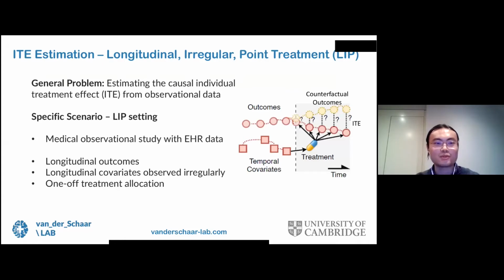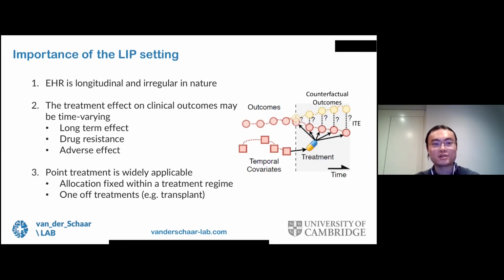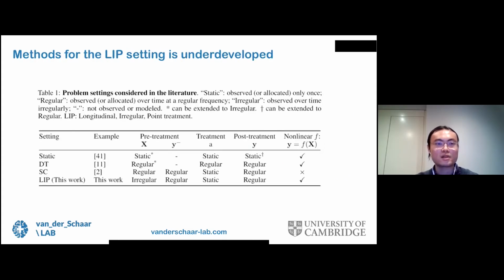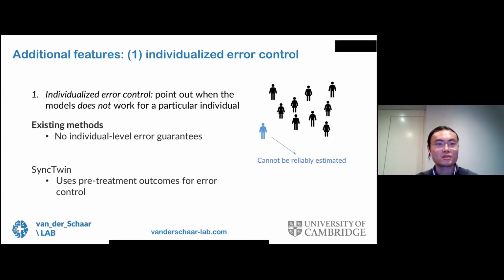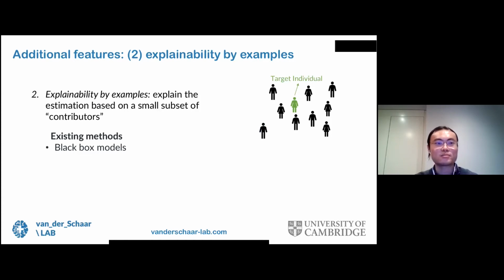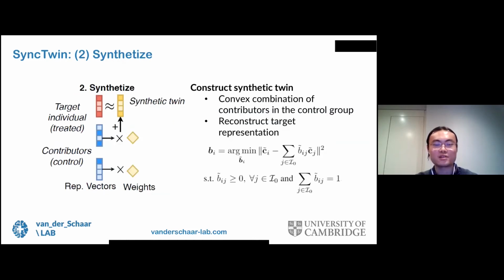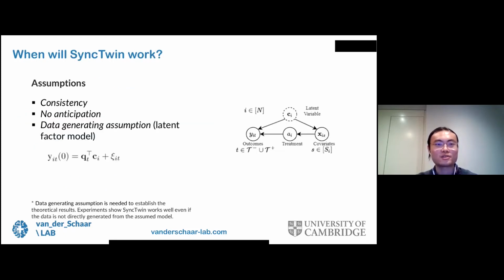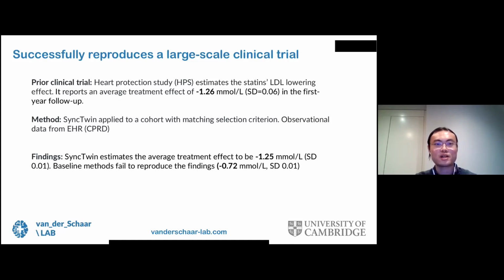CSAR student award winner Zhaozhi Qian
SyncTwin: Treatment Effect Estimation with Longitudinal Outcomes